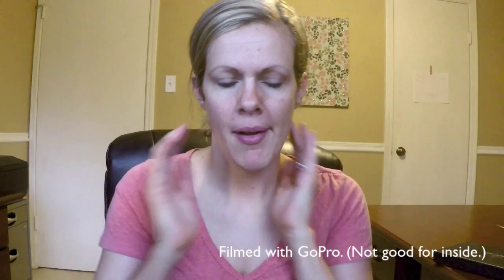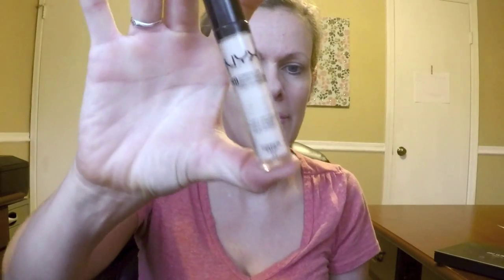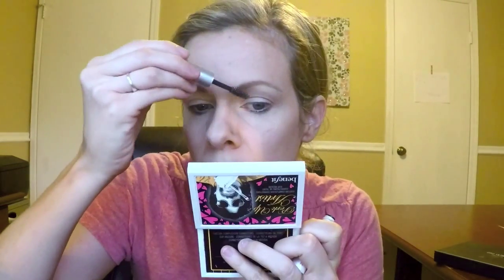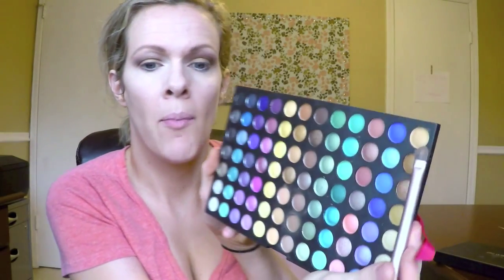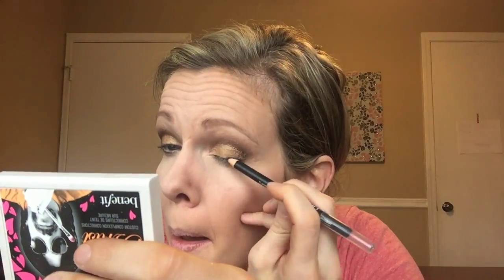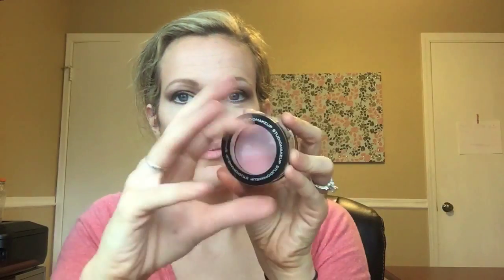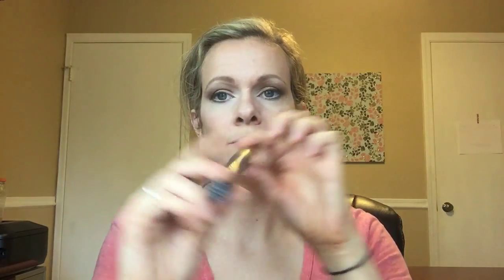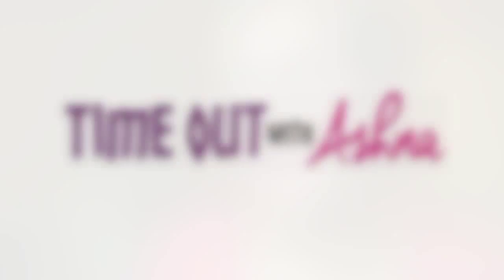Holiday Makeup Tutorial - 2015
Who is ready for the holidays? In this video, I am giving beauty tips to achieve a flawless holiday makeup tutorial for 2015. I used a variety of cosmetics from drugstore to high end to makeup I got from my Boxycharm subscription. This look is very universal. It can used as Fall Makeup or Winter makeup. You can put on false lashes to make it more dramatic or keep them natural. Feel free to customize it to your liking.

Here is the list of makeup I used in this tutorial. Most of these can be purchased at amazon, any drugstore,  Ulta, and Sephora:

Revlon 24 hour whipped foundation - sand beige
Lightning Crew highlighter
(I used quite a bit of NYX Cosmetics and from Boxycharm)
NYX consealer highlight (the Best)
NYX studio hd finishing powder
NYX micro brow pencil - taupe
Palettes used for eyes:
Urban Decay Naked Palette - used mainly for the eye lids
Coastal scents Palette
NYX wonder pencil
Lord and Berry Eyeliner
ELF Baked Bronze Powder - Los Cabos
Contour with elf browser los cobos
Studio makeup blush
Voluminous Mascara - Black Noir
Magic lash Fiber lashes
Rimmel lasting finish lip liner
Manna Kadar Lip Stain - All of Me

timeoutwithash

Time out with Ashna

timeoutwithashna